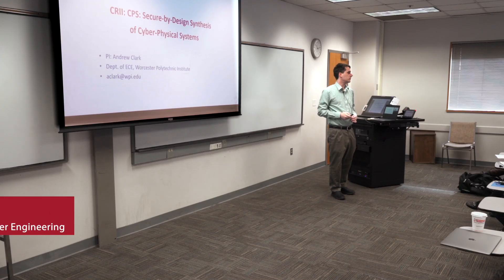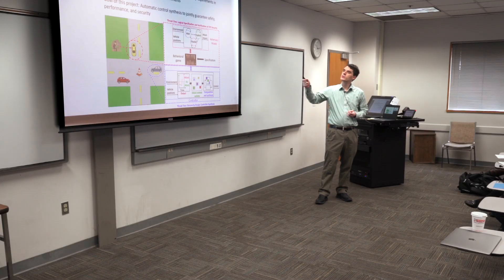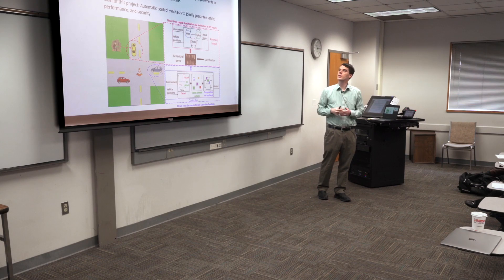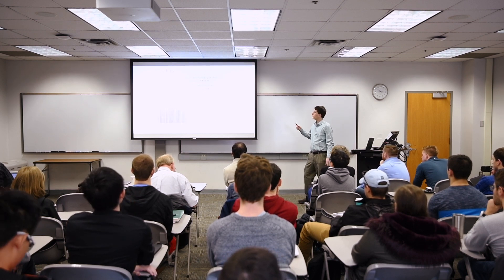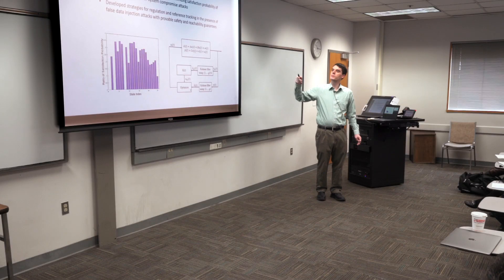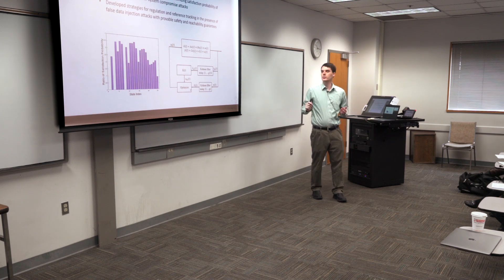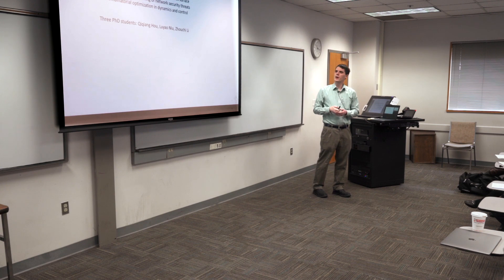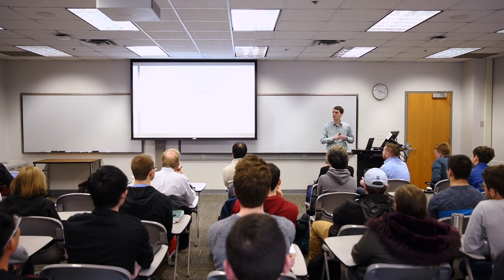Andrew Clark, WPI Assistant Professor in Electrical and Computer Engineering | Research Topics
Andrew Clark of Worcester Polytechnic Institute talks about his research in:
• Control and security of networked cyber-physical systems (e.g., driverless cars)
     • Investigation of connected automobile attack surfaces
     • Game-theoretic modeling of network security threats
     • Combinatorial optimization in dynamics and control systems